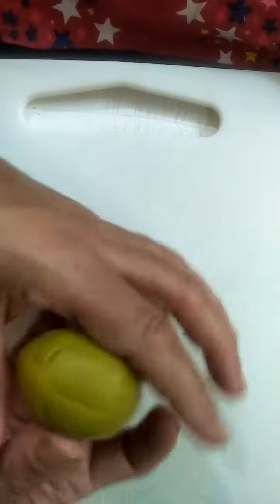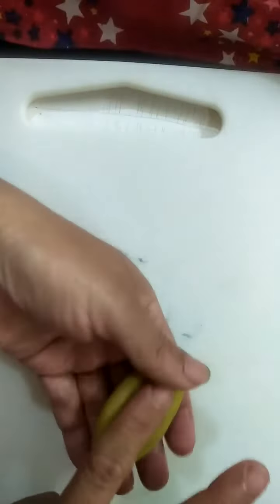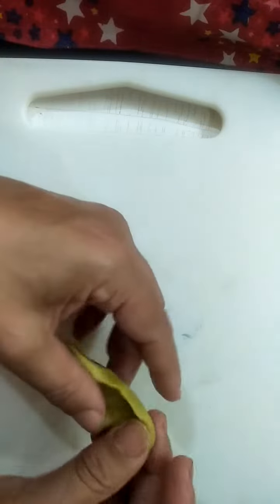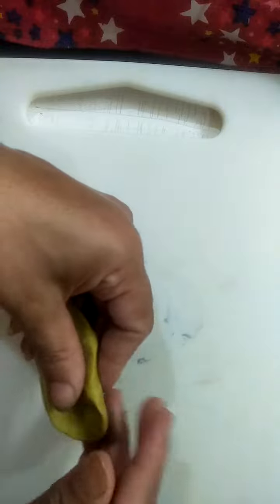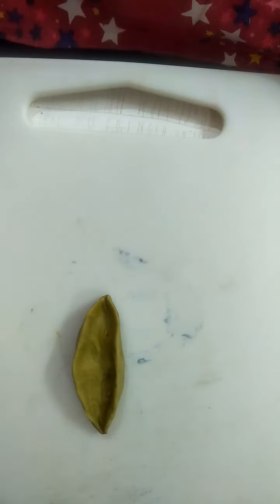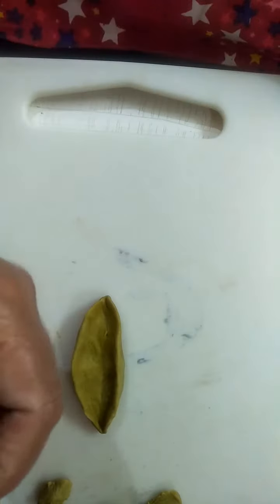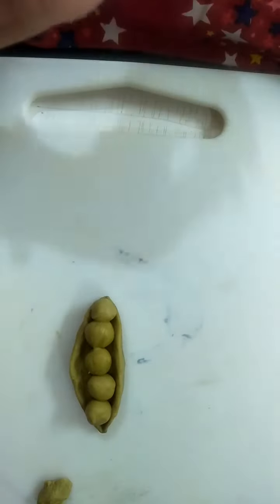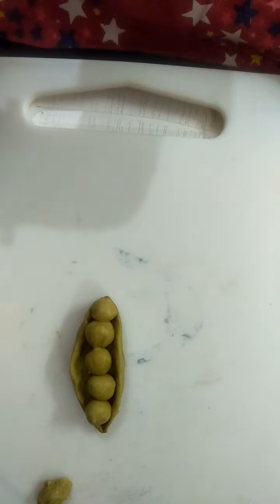Clay moulding (Green Peas)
Easy way of making Green Peas with clay made from natural colour . ,.Here green colour is made from leafy vegetable .Use any green leafy vegetable juice to make green colour.Grind any leafy vegetable with little water and strain it.